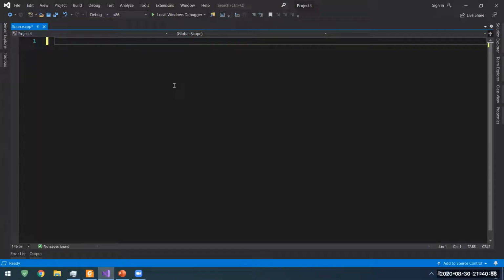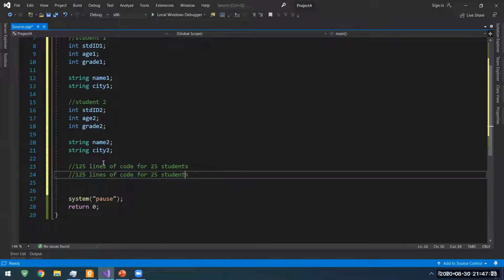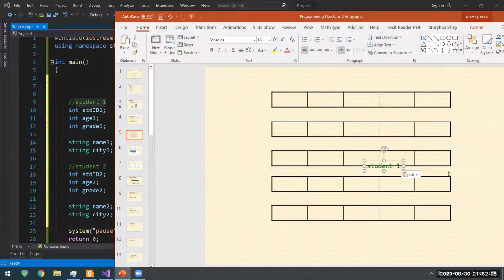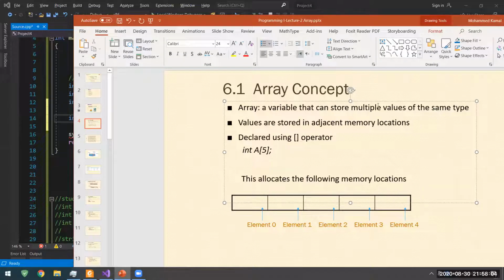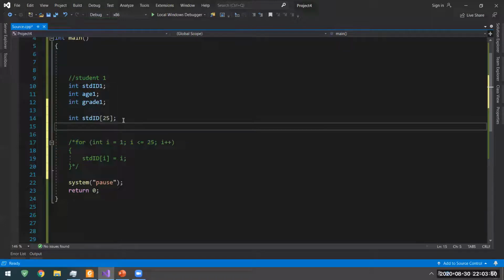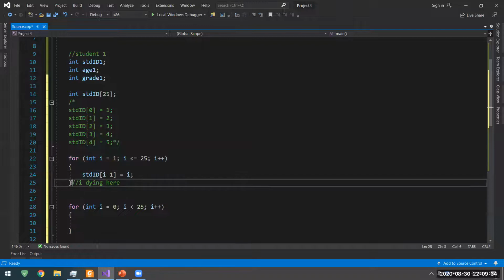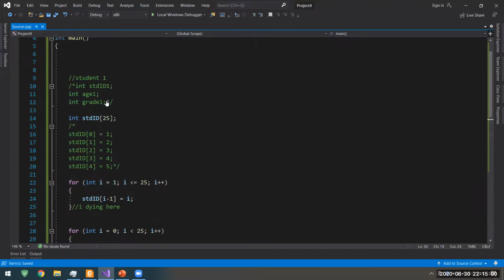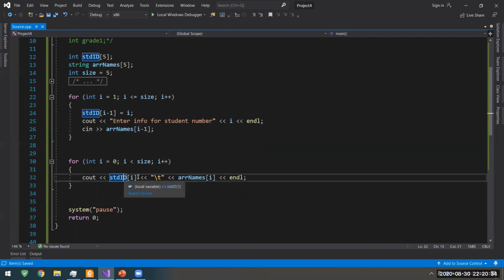12 Array in C++ PART 1